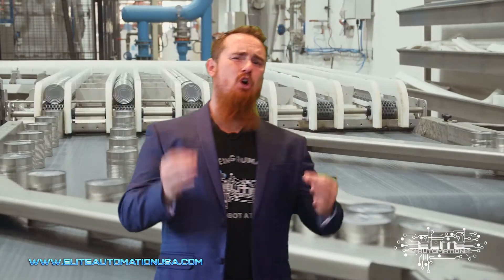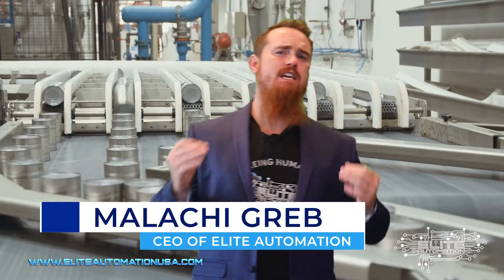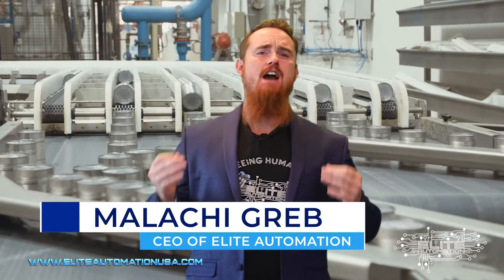First Thing To Automate In Your Manufacturing Facility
EliteAutomationUSA.com
Evansville, In